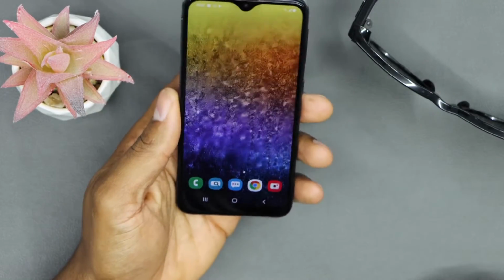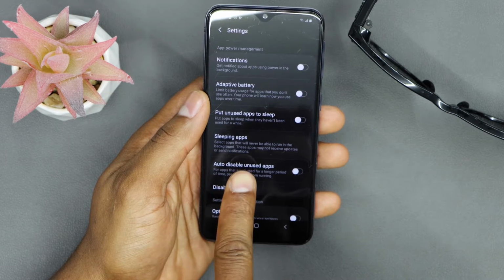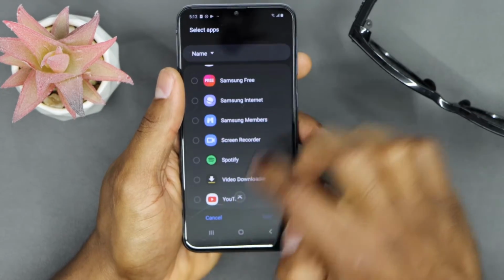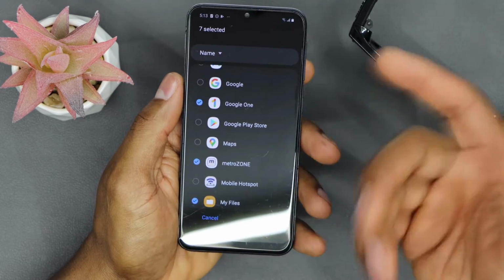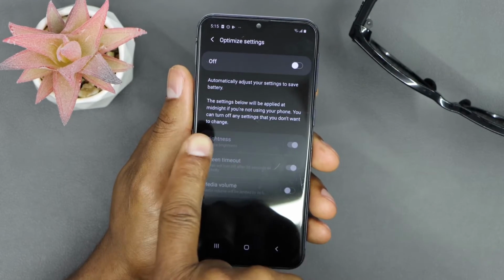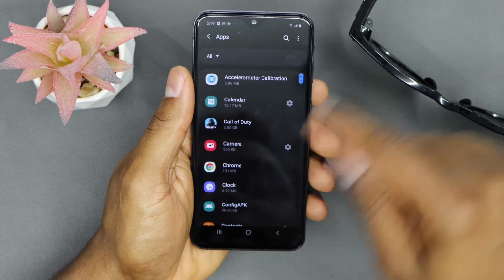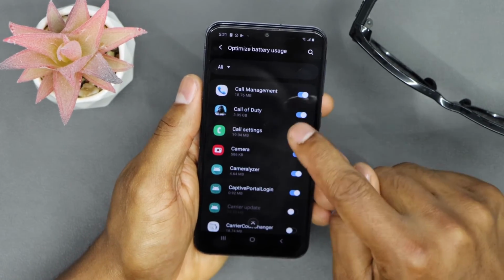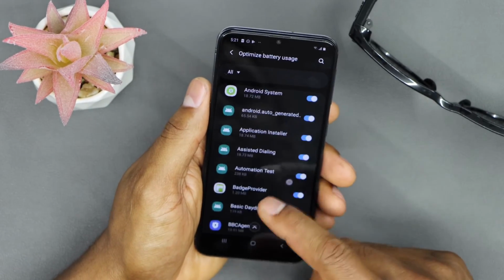How to Make Samsung Galaxy Phone Faster 😳😳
In today's video I'm sharing one of the best settings that you should have turned on before playing games on your android phone. This setting will help to make your gaming experience more fun by improving the speed and quality of your games. I hope that this video is helpful to you.